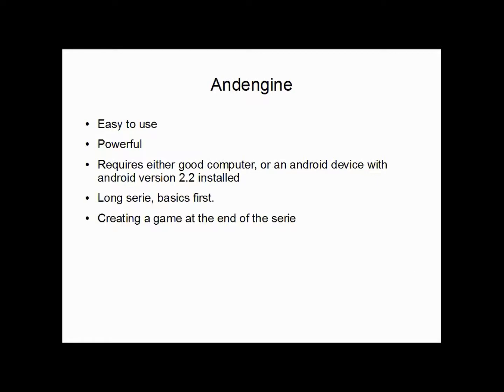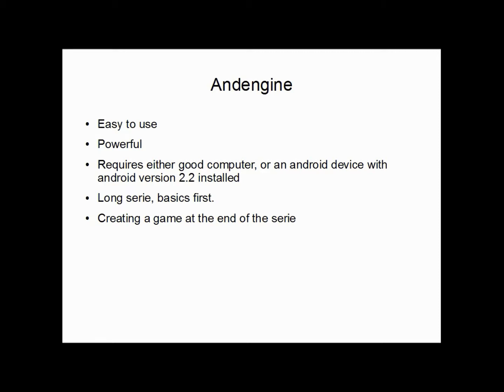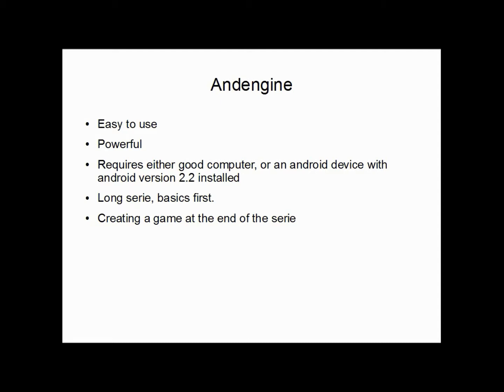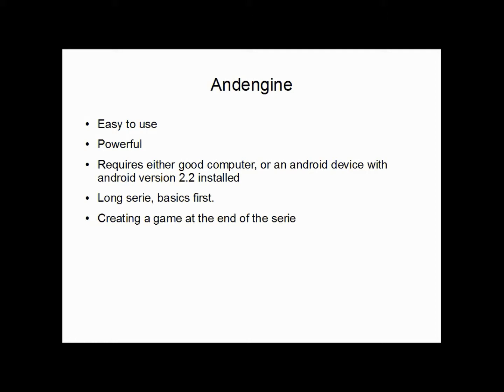Android pre-game development with AndEngine - Vid 0 - Small talk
Hello! Today I launch a new serie about AndEngine. It will be about game development